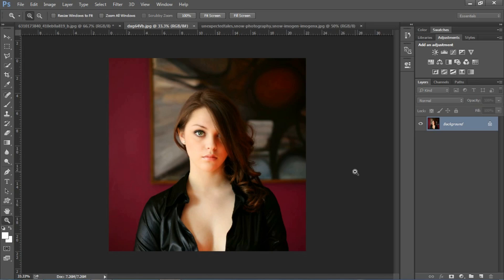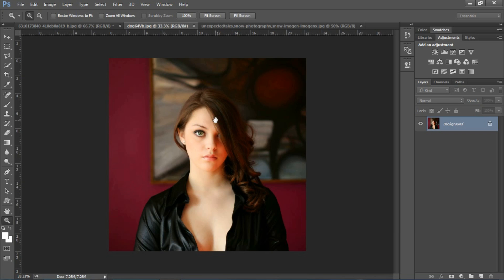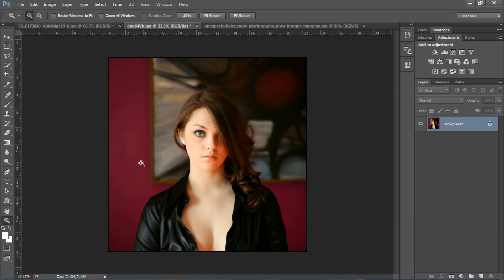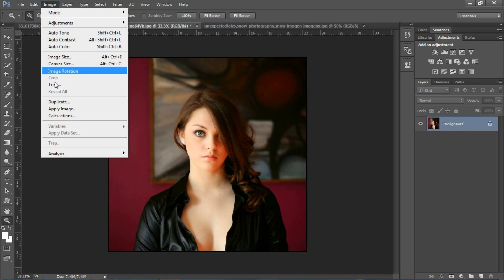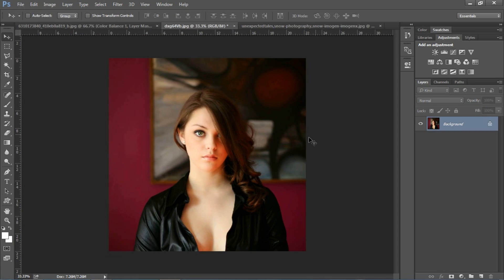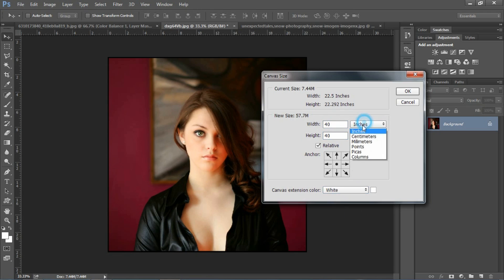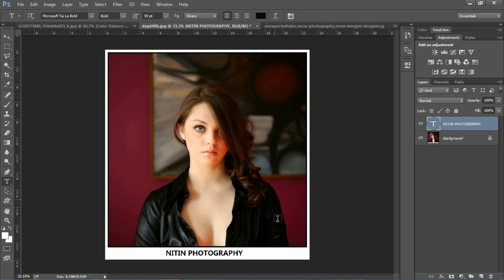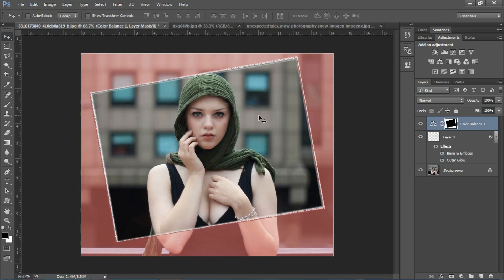How to Make Simple Borders and Frames in Photoshop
Learn how to make simple borders and frames in Photoshop - simple - easy - fun!

digital photo border, photo frames and borders, free photoshop frames and borders, photoshop border templates, how to frame picture in photoshop, free photoshop borders and frames,adobe photoshop frames, photoshop frames plugin